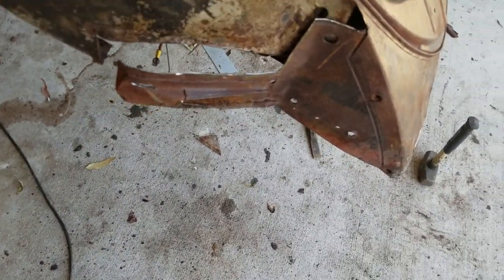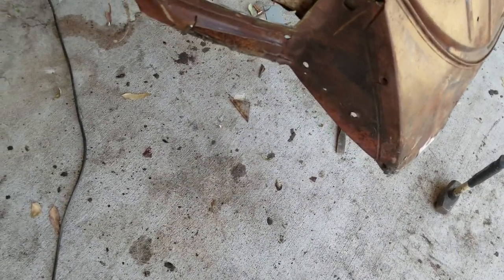60 ragtop bug installing a used H apron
Check out the playlist on this car go to main channel and play all videos great watch start to finish vw metal work on 60 vw bug ragtop project. This very rusty car will rise again.